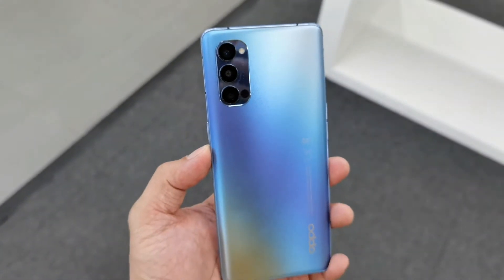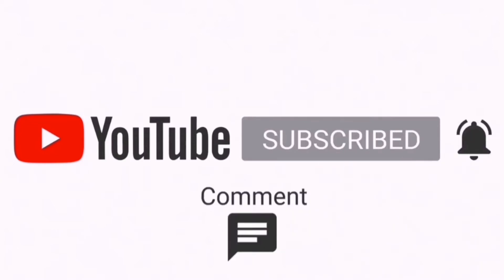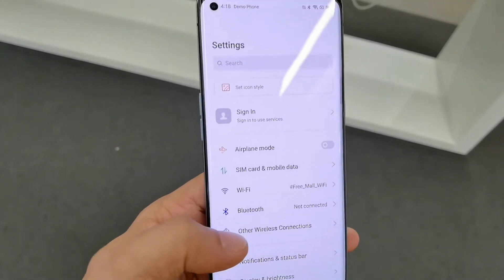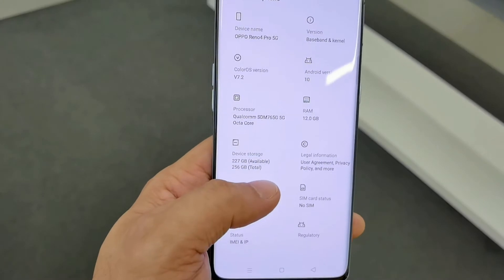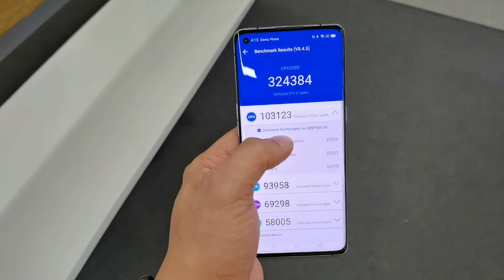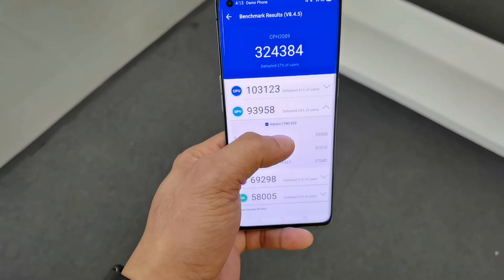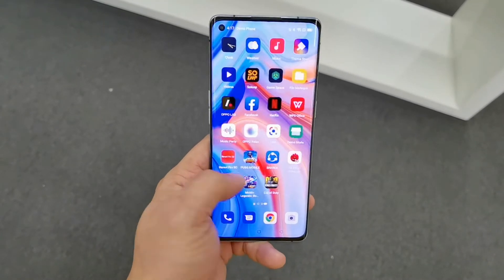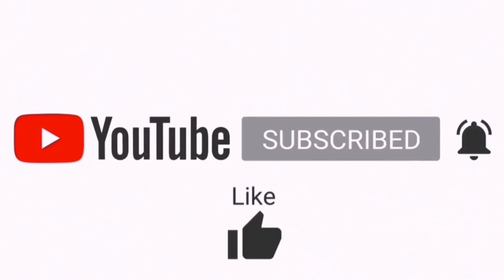OPPO RENO 4 PRO 5G SPECS || ANTUTU BENCHMARK SCORE || SDG 765G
Oppo released their new smartphone that can compete to the other flagship smartphone, and here is the Oppo Reno 4 Pro 5G specification and Antutu Benchmark as well.

SPECIFICATION:
CPU - Snapdragon SDG 765G 7 nanometer
12GB RAM / 256GB Storage
90 Hz screen refresh rate
4000 mAh battery
65watts Woop Charge